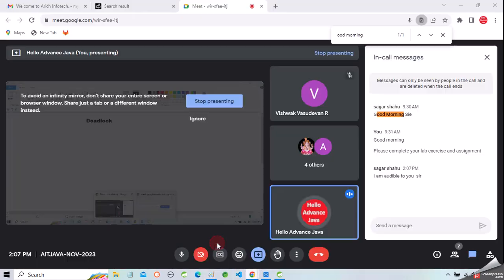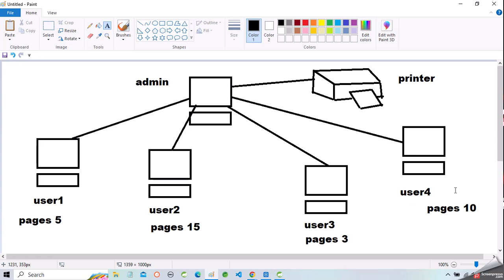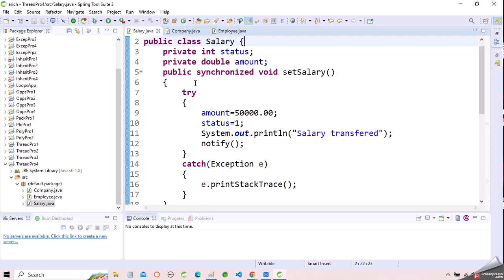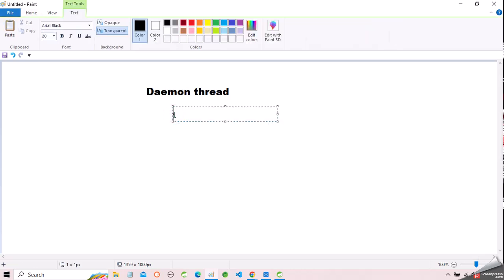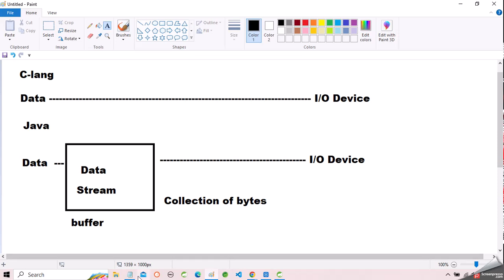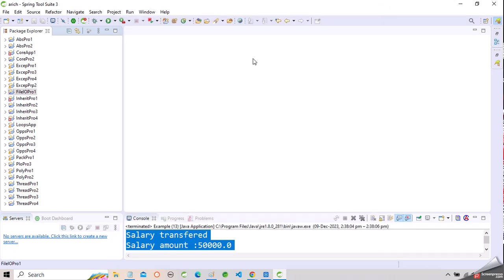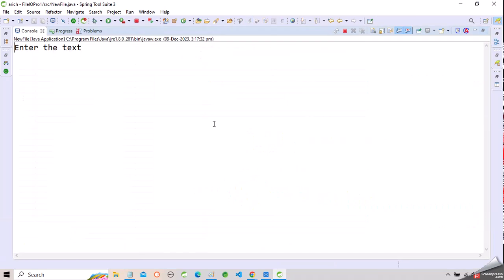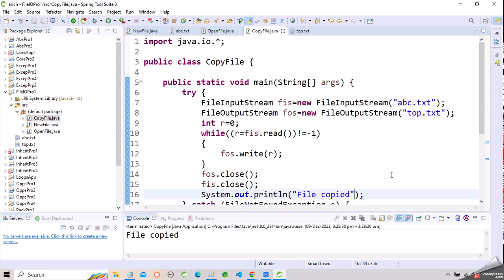Core java : Multithreading Session 2 | File IO session 1